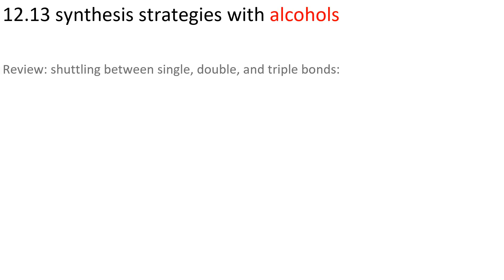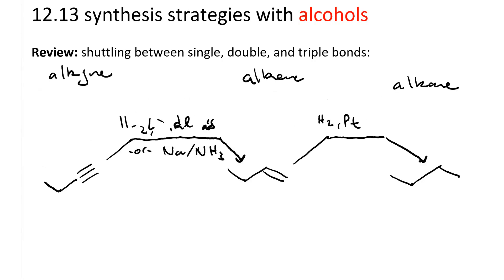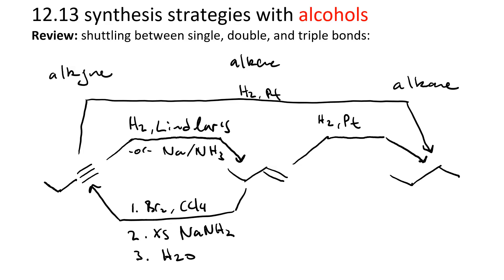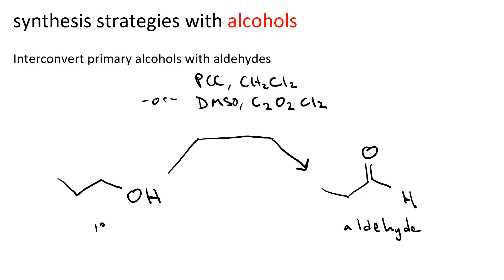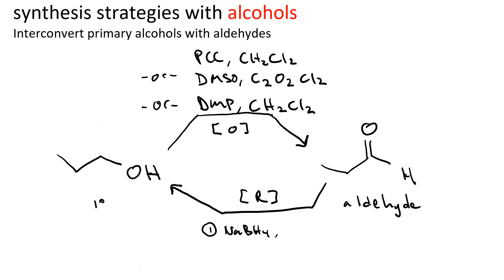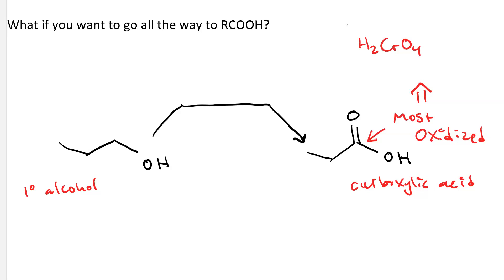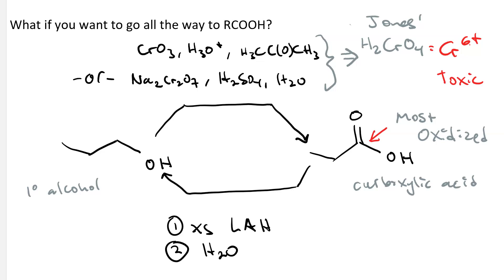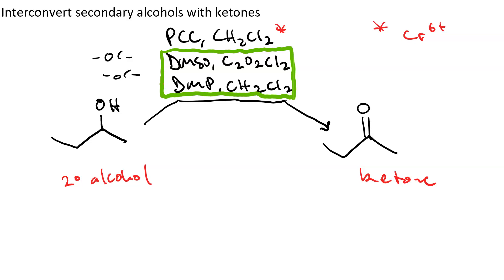Alcohol reactions review 1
reviews alcohols and shuttling back and forth with carbonyls